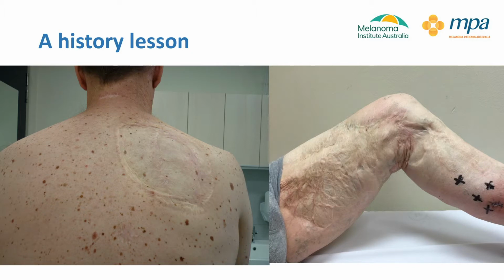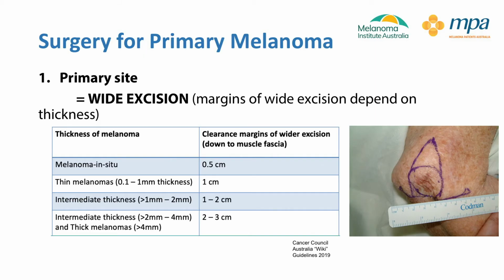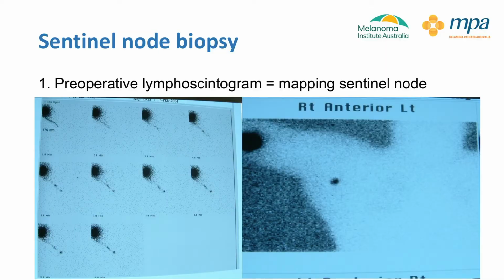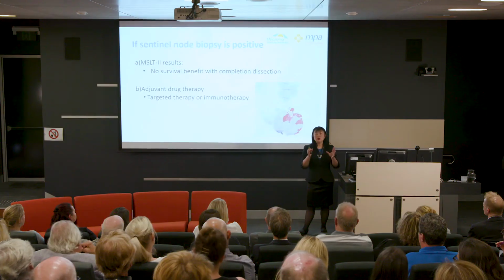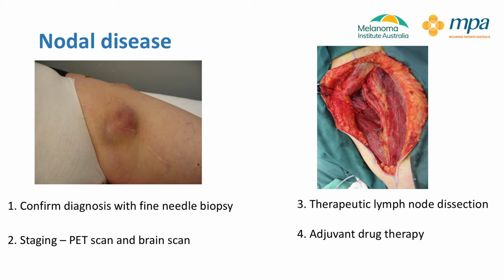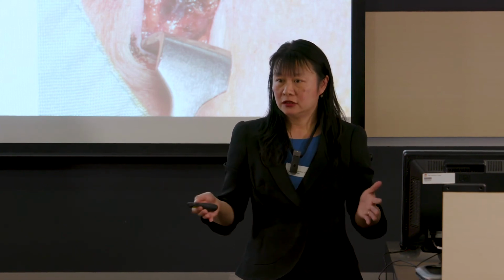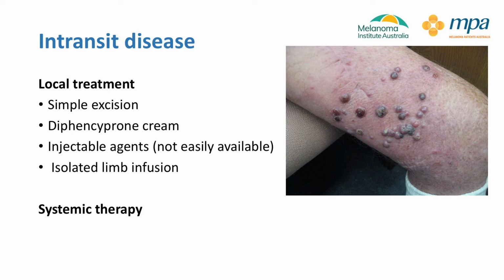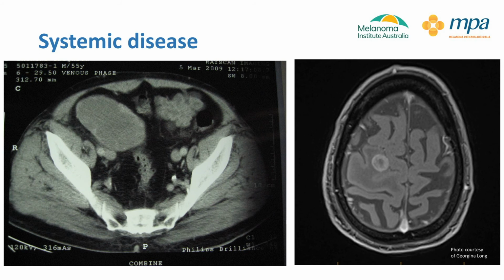MPA & MIA Patient Information Evening | Surgical interventions for melanoma